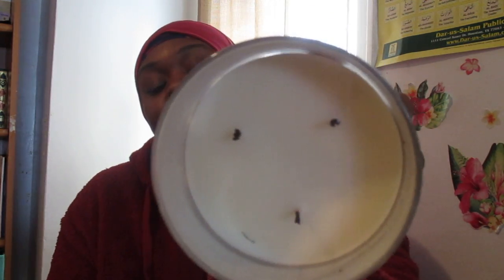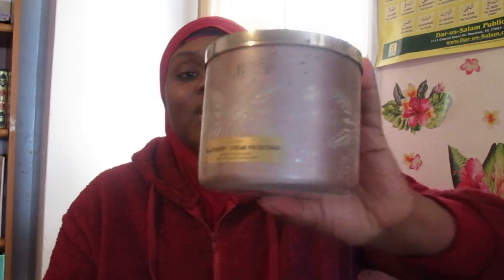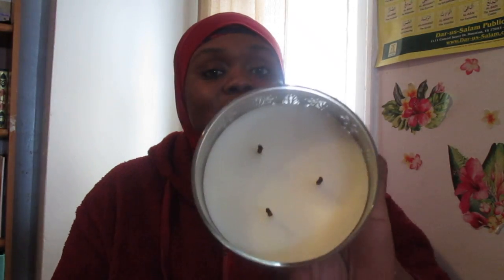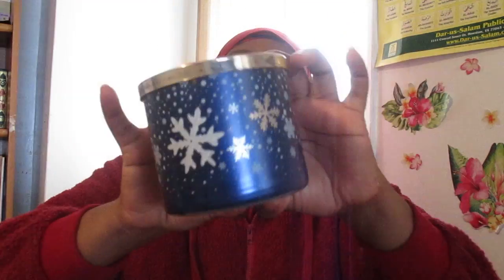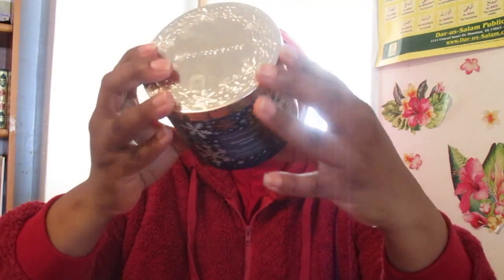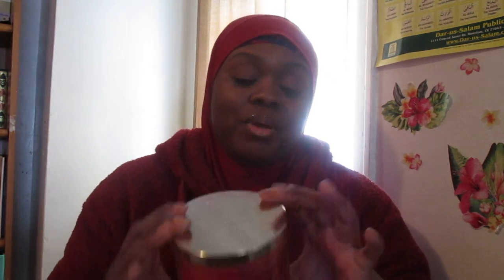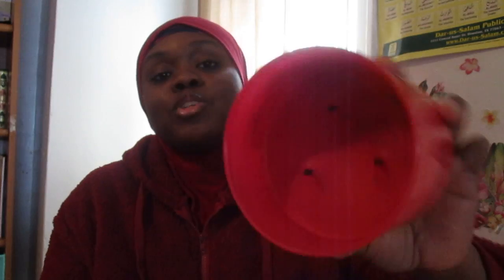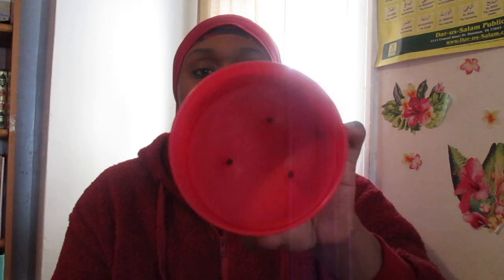Bath & Bodyworks Candle day Candles Post Burn Review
Join My Candle Group on
 FaceBook: The Real Goosecreek Candle Lovers ❤️❤️